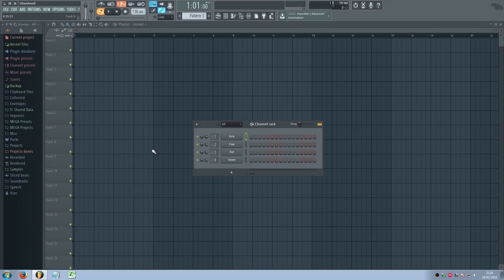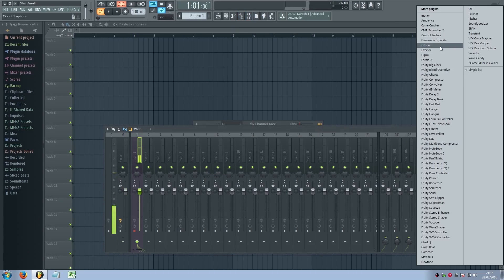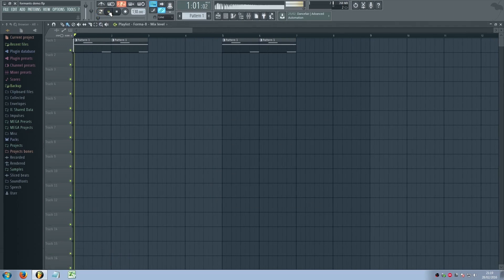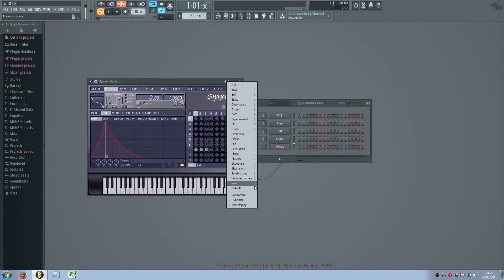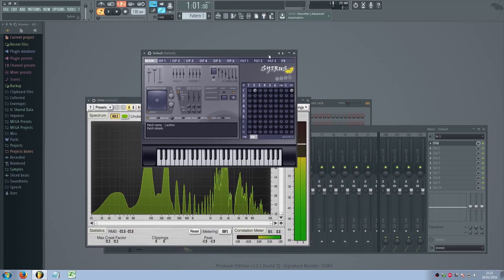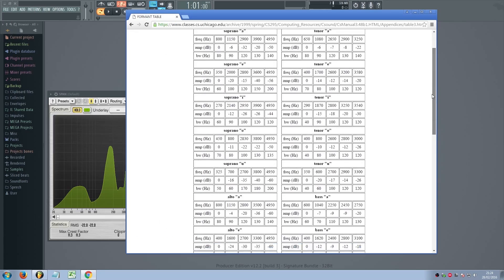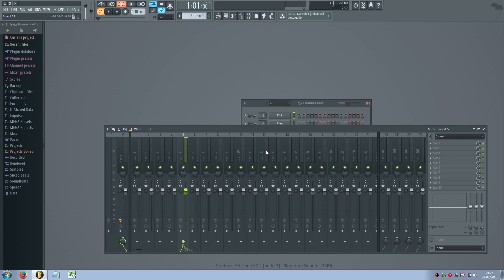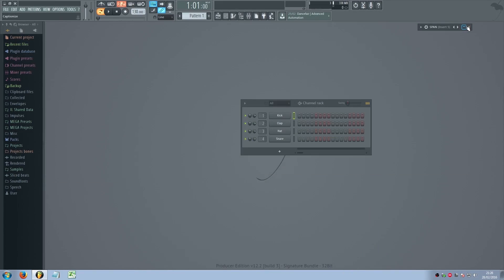Sound Design 5: Formant Filters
Why spend 30 seconds Googling something when there's a seven-and-a-half minute tutorial right here?